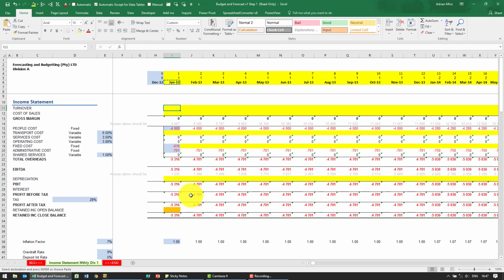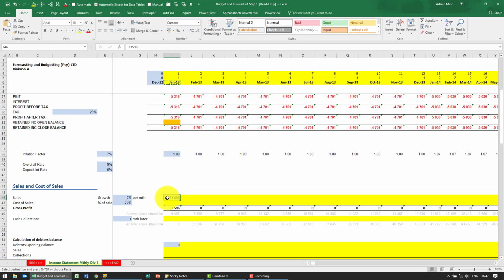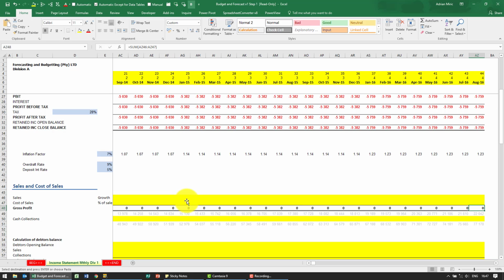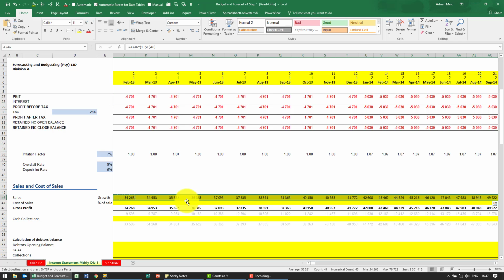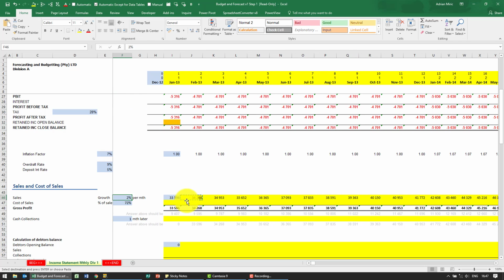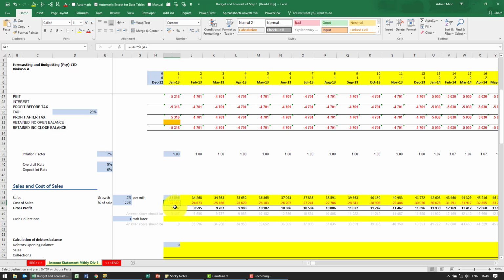Sales, Cost of Sales and Gross Profit in a Excel financial model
Building the Sales, Cost of Sales and Gross profit in an Excel financial model. In this case the sales grow simply by a percentage per month and cost of sales is a set % of sales.

⏲Time Stamps
00:00 Increase revenues by x % per month in an Excel financial model
00:48 Create cost of sales using percentage of sale method
01:15 Gross Profit result of positive sales and negative cost of sales